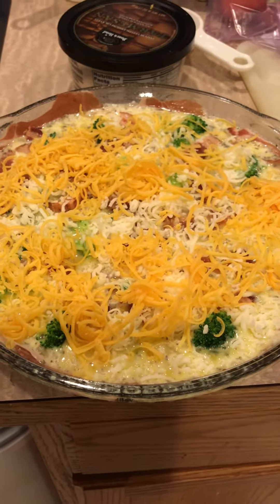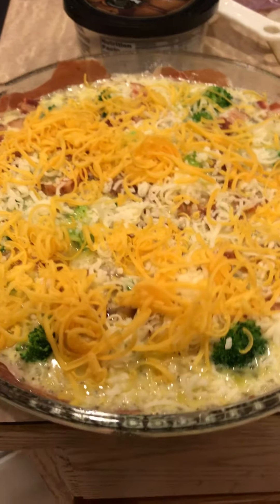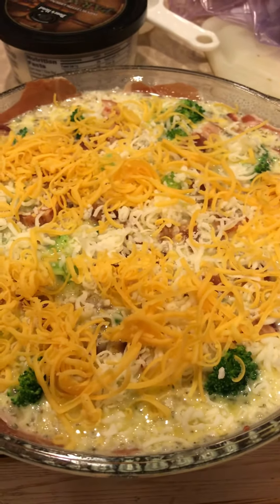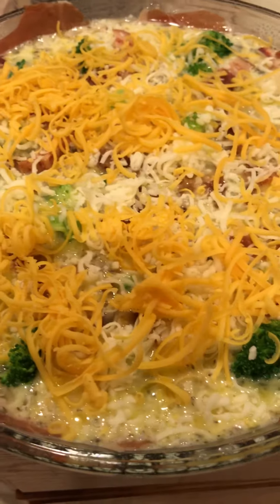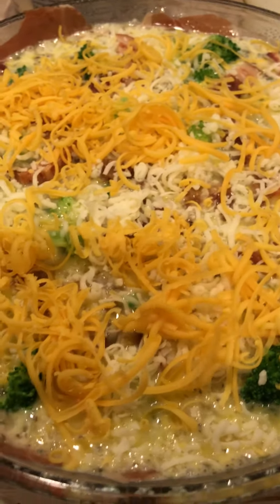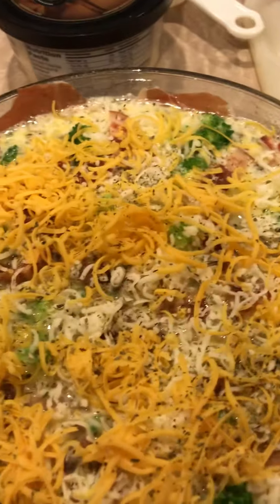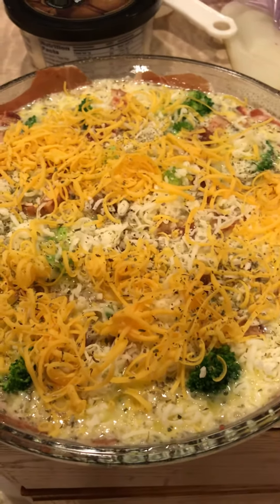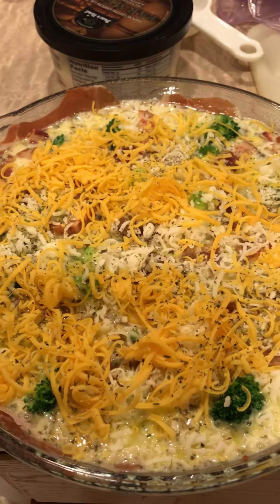Part 2 prosciutto lined quiche Ready for the oven Sunday meal prep! Let’s get a little bit fancy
Part 2 prosciutto lined quiche Ready for the oven Sunday meal prep! Let’s get a little bit fancy with a prosciutto lined quiche featuring steamed broccoli bacon herbs de Provence seasoning and two kinds of cheese